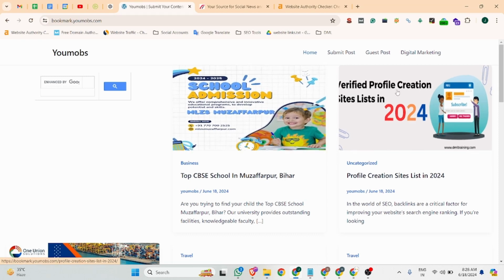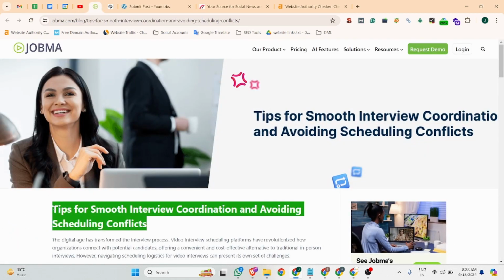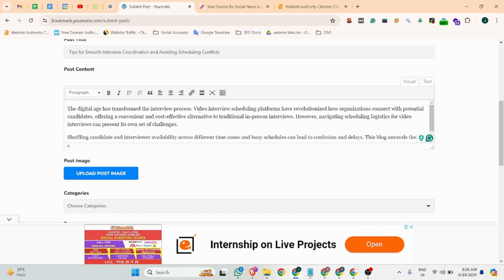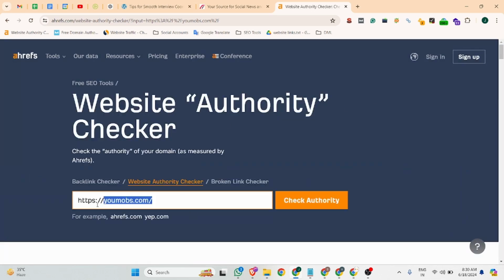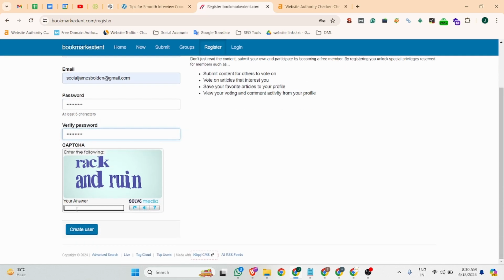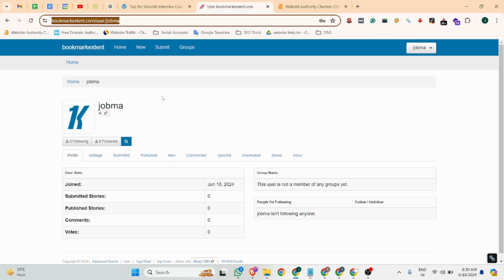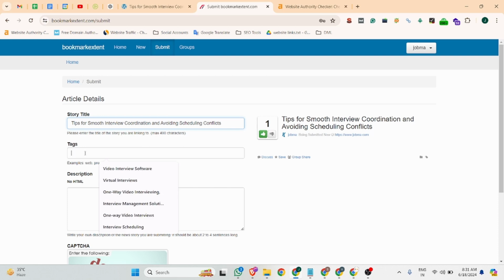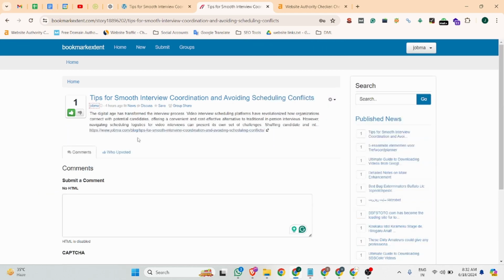Do Follow Social Submission Backlink Sites | 2+ | How to Create Social Bookmarking Backlinks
High-Quality Social Submission Backlinks in 2024 | Instant Approval Do follow Social Bookmarking backlinks.

QUERIES    ###

1. High DA PA Social Submission Backlink Strategies
2. Effective Ways to Create Social Submission Backlinks
3. Step-by-Step Guide for Creating Dofollow Social Submission Backlinks
4. Dofollow  Backlink Building Techniques for High DA PA Sites
5. Top Methods to Get High DA PA Dofollow Social Submission Backlinks
6. Boost Your Website's Ranking with Dofollow Social Submission Backlinks
7. Secrets to Creating High-Quality Dofollow Social Submission Backlinks
8. Mastering the Art of Dofollow  Social Submission Backlink Generation
9. Proven Strategies for Obtaining High DA PA Dofollow Backlink
10. Optimizing Your Website with Dofollow Backlinks for Higher Rankings
11. How to Get Dofollow  Social Submission Backlink Site